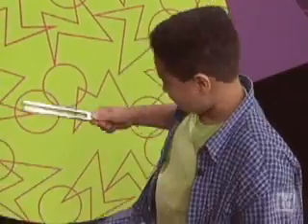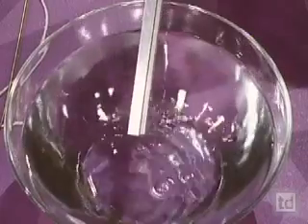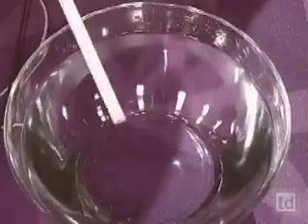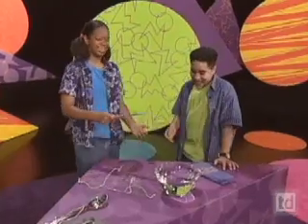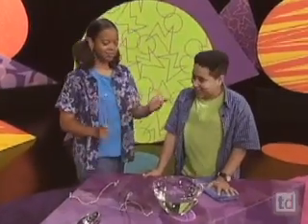Tuning Fork Experiment